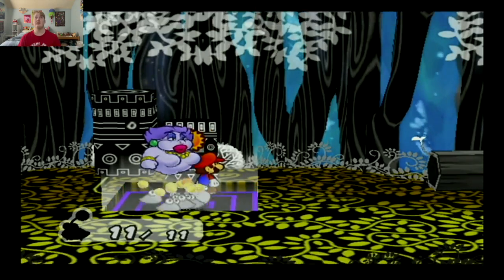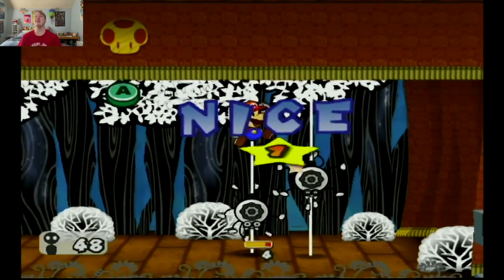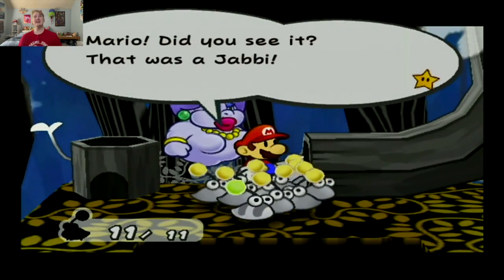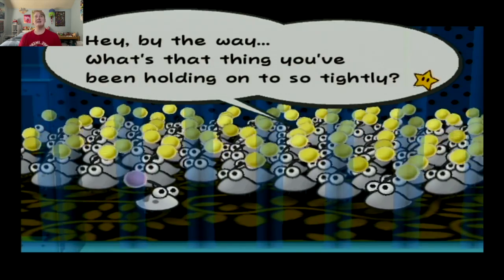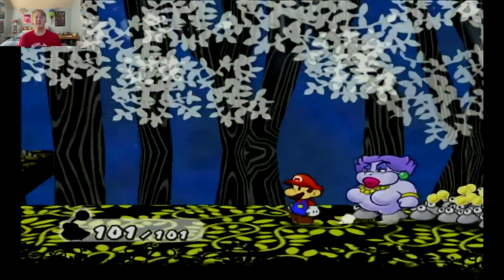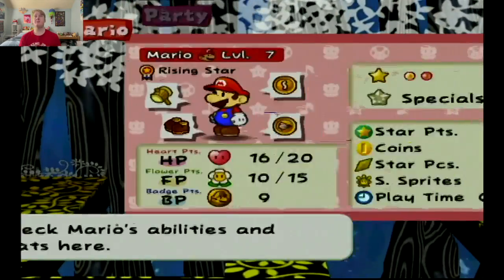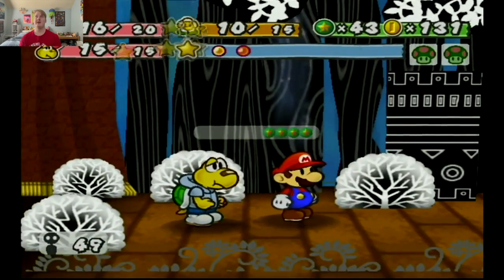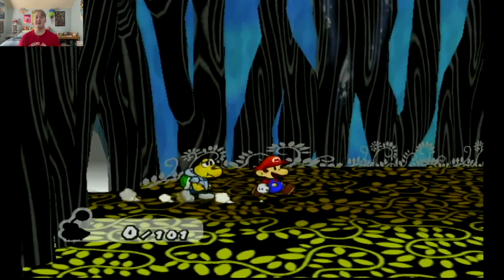Pikmin Punies! Paper Mario The Thousand Year Door Chapter 2 Part 4.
As we make our way deeper in the tree… you know, these punies. They looks familiar…